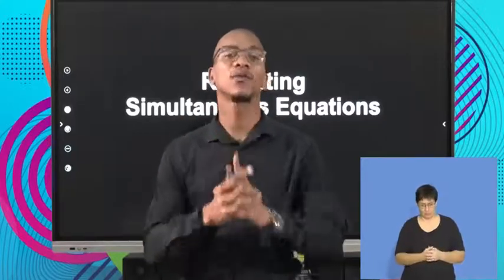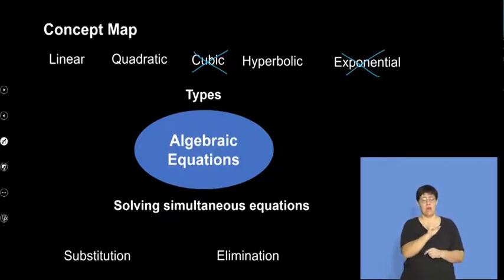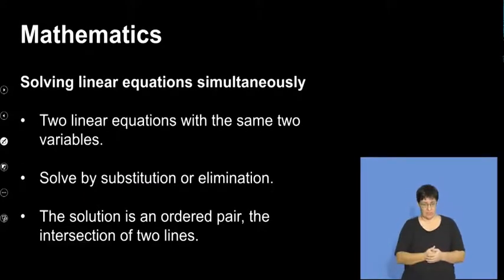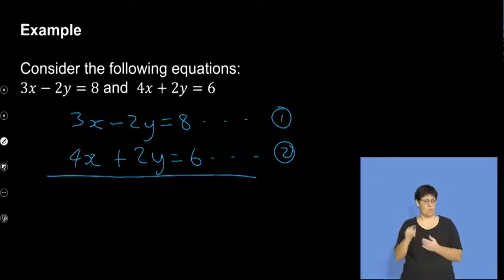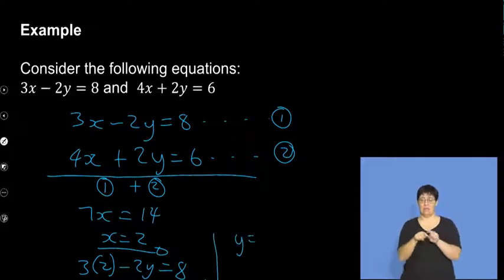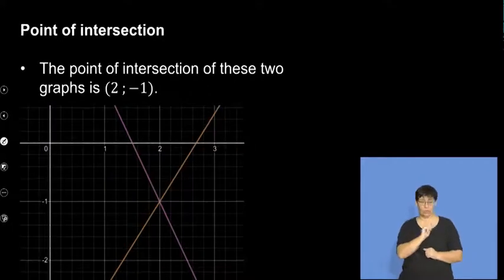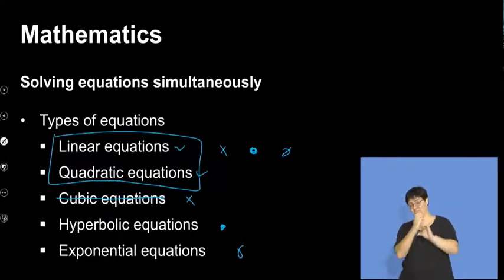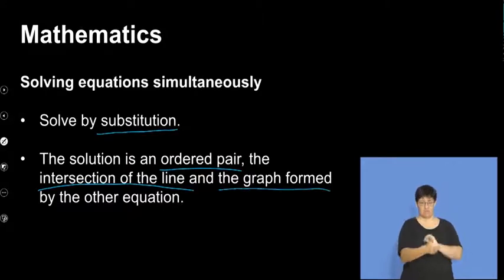Maths Grd 11 Revising Simultaneous Equations S1